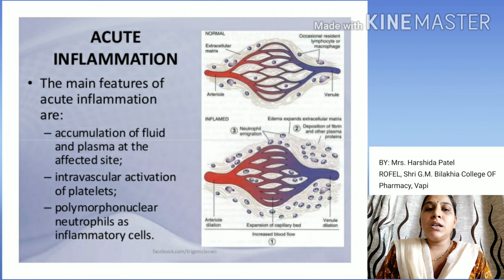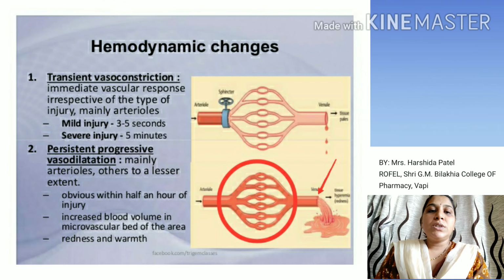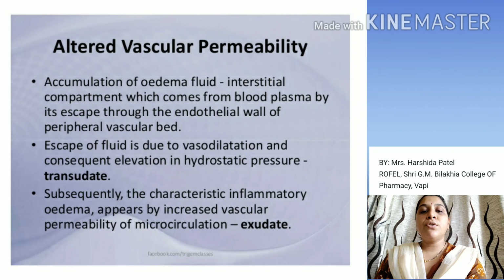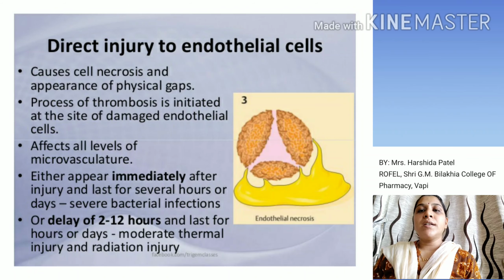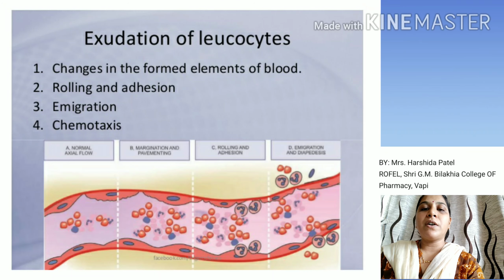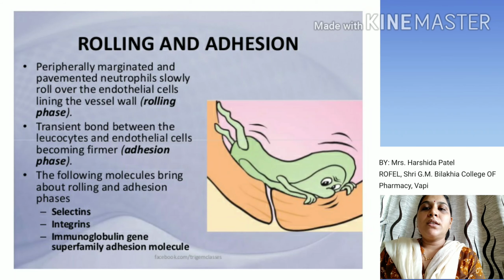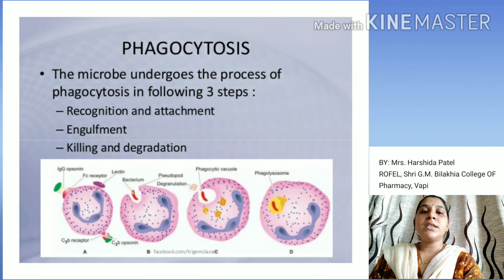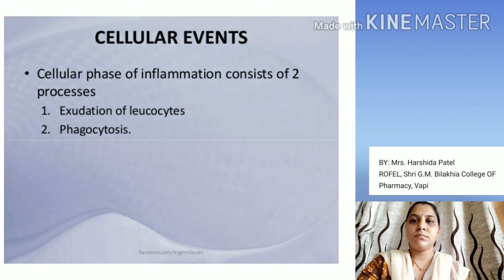Inflammation Lecture 2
Acute inflammation

*vascular events
- Haemodynamic changes
- altered vascular permeability

*Cellular events
- exudation of leucocytes
- Phagocytosis